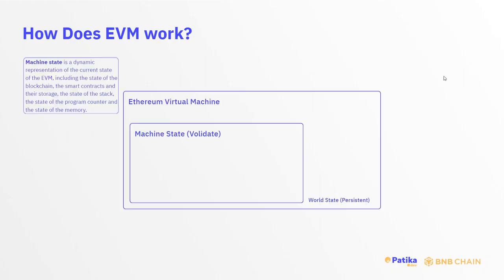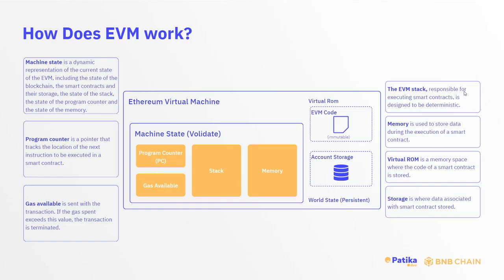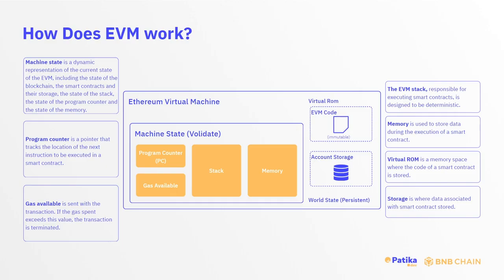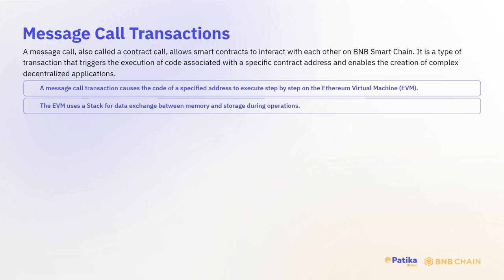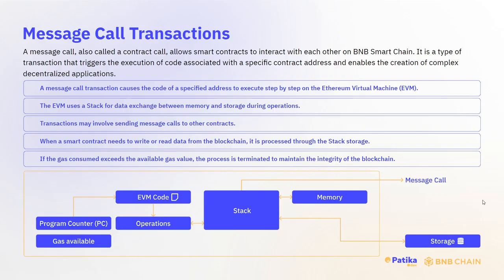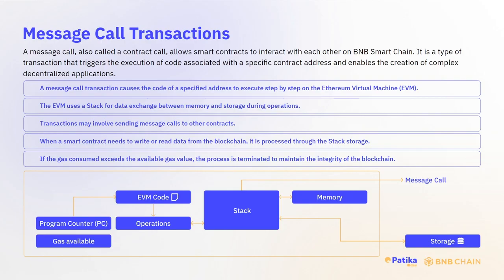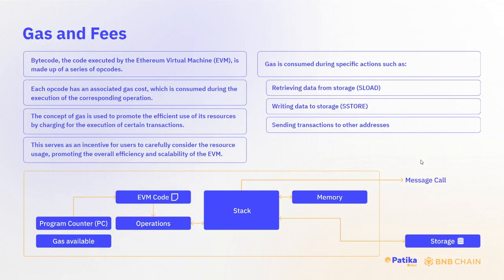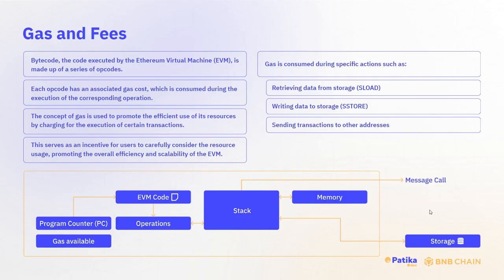Build on BNB Chain | Understanding Ethereum Virtual Machine: A Beginner's Guide Part 2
In this video, we dive deep into the Ethereum Virtual Machine (EVM) 🌐, the core engine behind smart contracts on blockchains like BNB Smart Chain. Learn how the EVM works, including concepts like message calls, gas fees, and the stack. Discover how storage, memory, and bytecode interact to execute smart contracts efficiently in a secure environment. Whether you're a beginner or a tech enthusiast, this video simplifies these complex mechanisms step by step.

2. Chapters 💬 (Watch to the end!)
00:00 - Introduction to Ethereum Virtual Machine
00:10 - Overview: What is the EVM?
00:33 - Understanding the Mission State
01:30 - Program Counter, Stack, and Memory Basics
02:18 - Storage and its Role in Smart Contracts
03:00 - Message Calls Explained
04:00 - Gas and Fees: Promoting Efficiency
05:31 - OpCodes and their Importance
06:00 - Summary: Stack, Storage, and Gas Integration
07:10 - Final Thoughts and Advice

3. Follow & Join Our Channels! 📢

Topics: blockchain, cryptocurrency, smart contracts